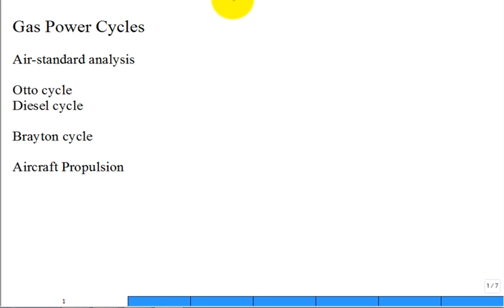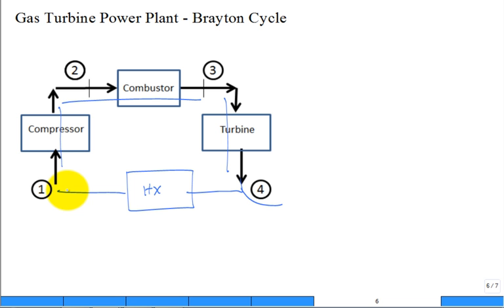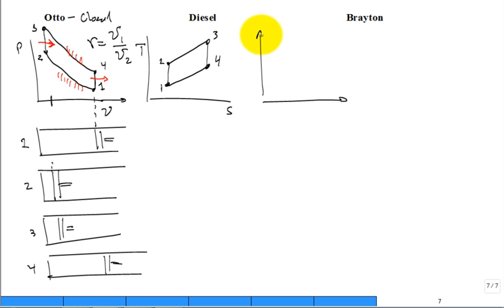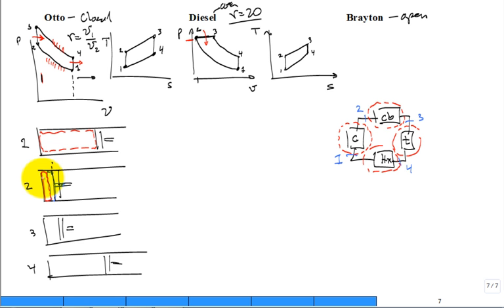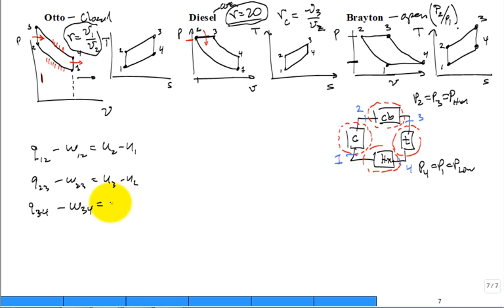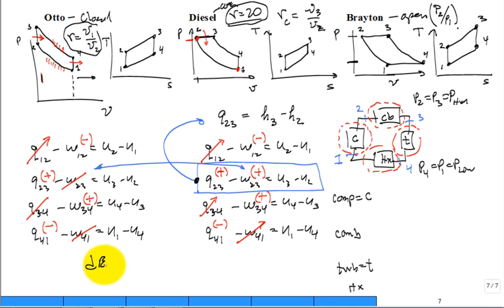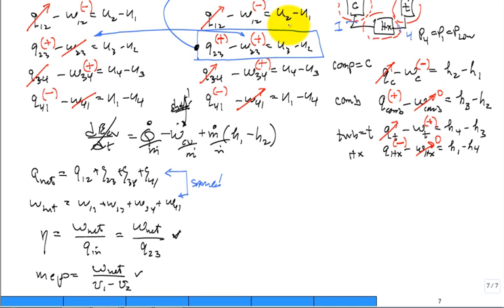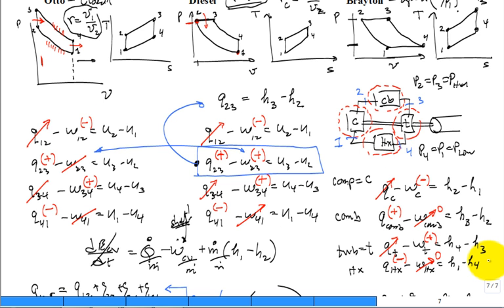ME3293 Gas Power Cycles 1 Fall2015